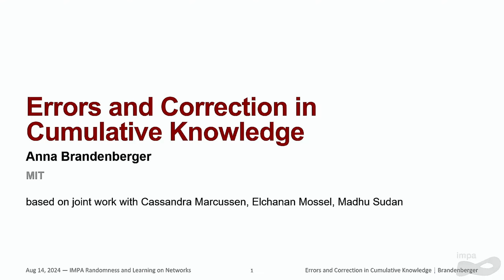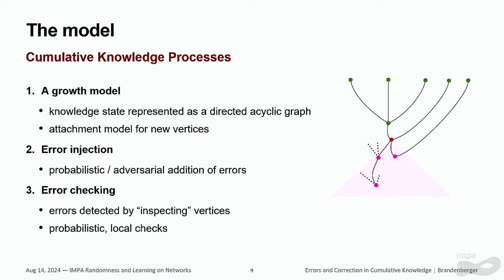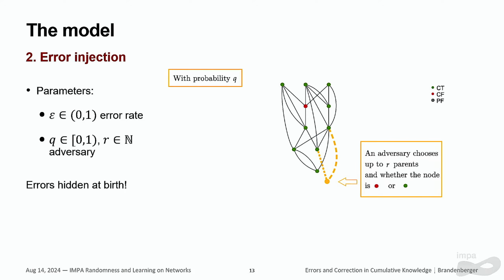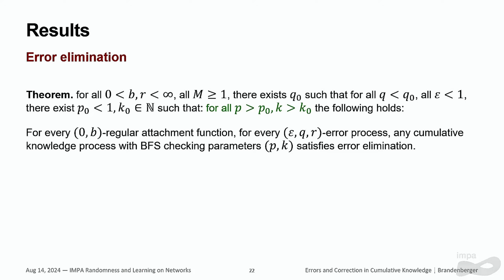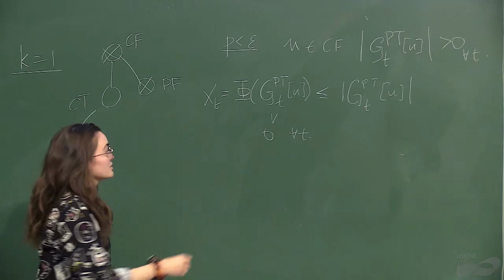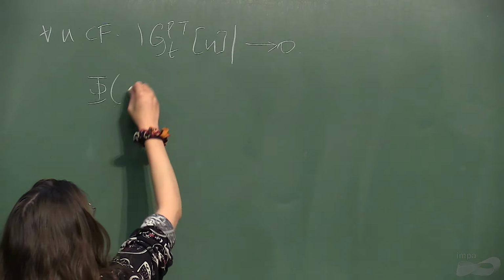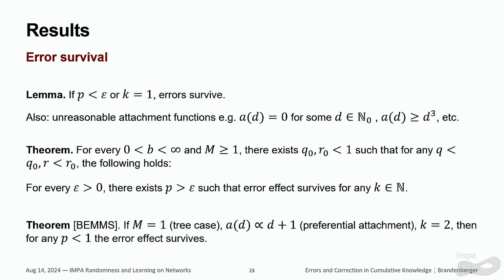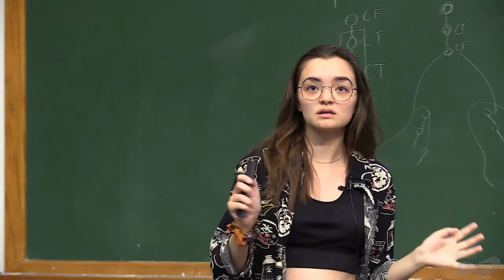Extended Program - Randomness and Learning on Networks - Anna Brandenberger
Title: Errors and Correction in Cumulative Knowledge
Speaker: Anna Brandenberger (MIT)

August 5th to August 30th, 2024

The extended program gives researchers in discrete Probability, Statistics and related areas the opportunity to visit IMPA for a full month, while taking part in a loosely structured and related set of activities. The weekly schedule will consist of

- Talks by participating researchers (to be scheduled once their dates are confirmed);
- The second part of the minicourse in discrete Probability from week 1;
- Minicourses in Statistics aimed at PhD students with a strong mathematical background;
- Collaborative work and open problem sessions.